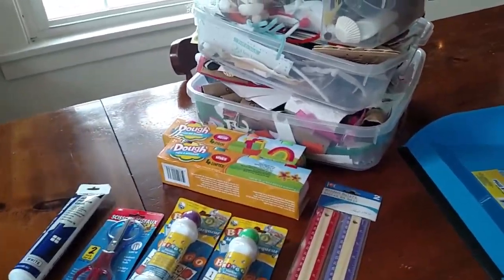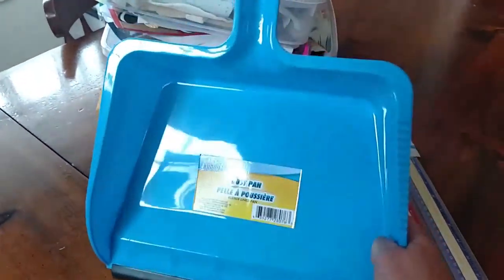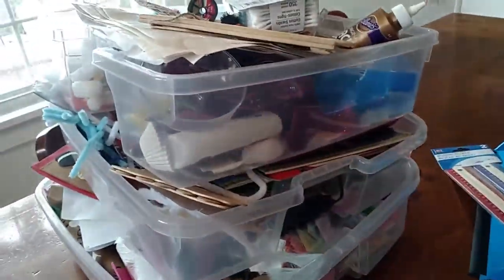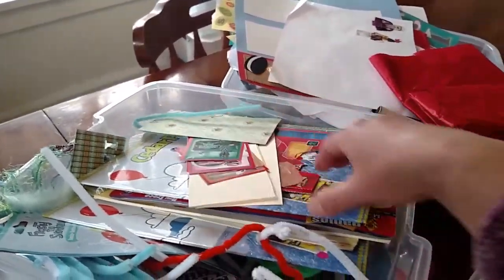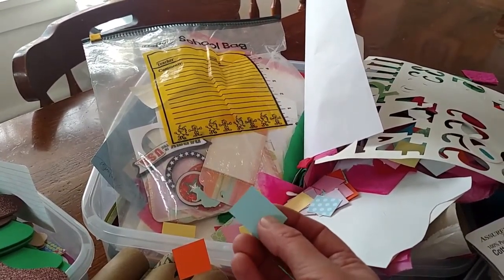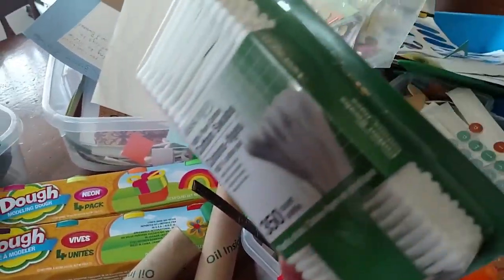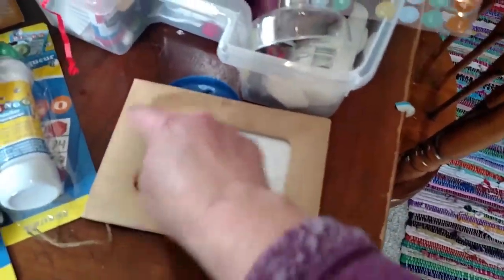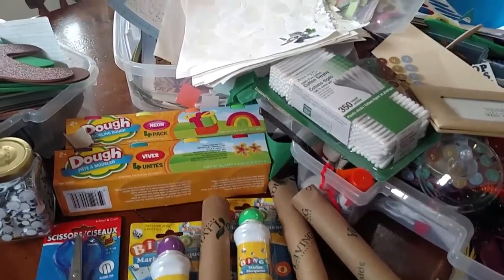Look Inside our Craft Box: Stocking up Supplies for the Kids- Frugal Friday (FF9)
See what's in my kids' craft box. Today I'm sharing what I buy for craft kids activities. Now that I'm watching a couple preschoolers on top of homeschooling my own boys, I need lots of craft supplies and new ideas!